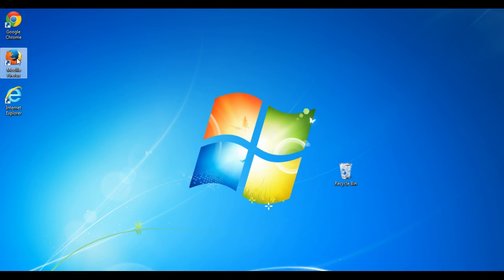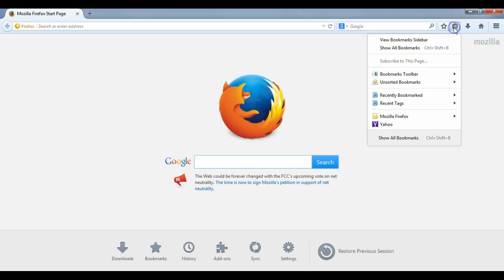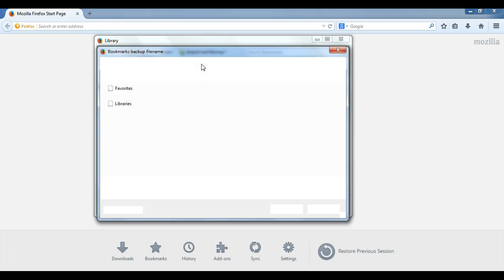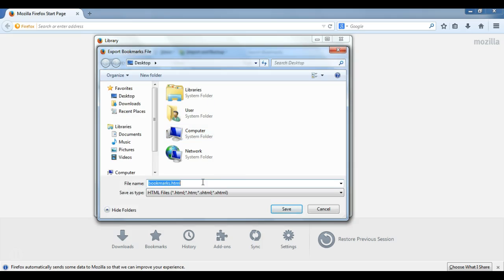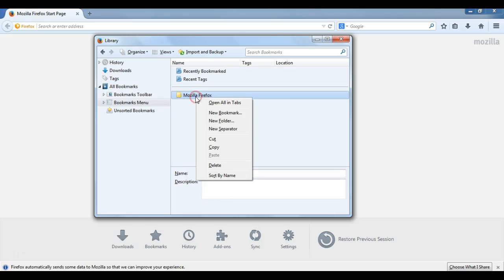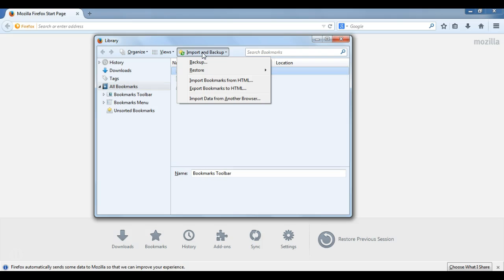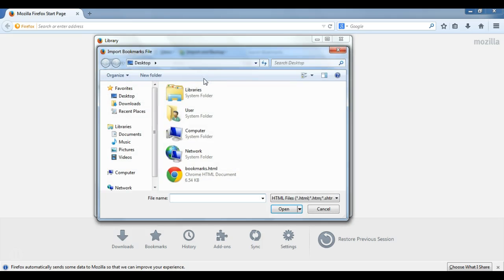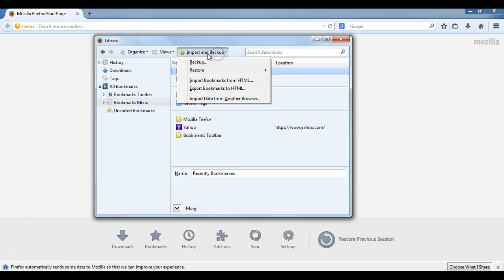Exporting and Importing Bookmarks in Mozilla Firefox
This video shows you how to export your bookmarks in Mozilla Firefox, either as a JSON or an HTML file, and how to import either one of those filetypes back into Firefox.